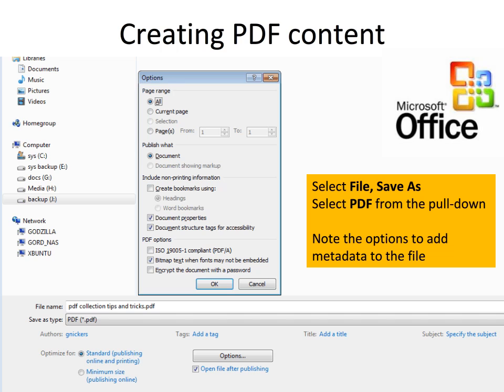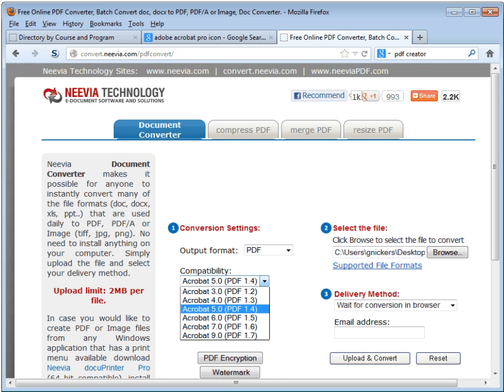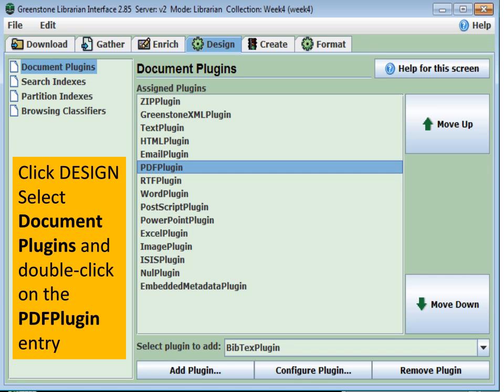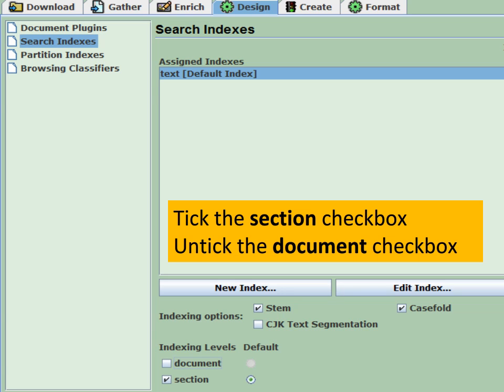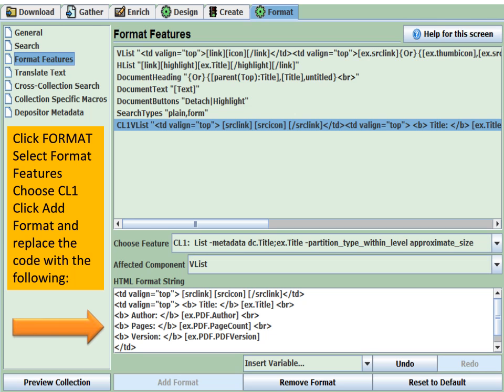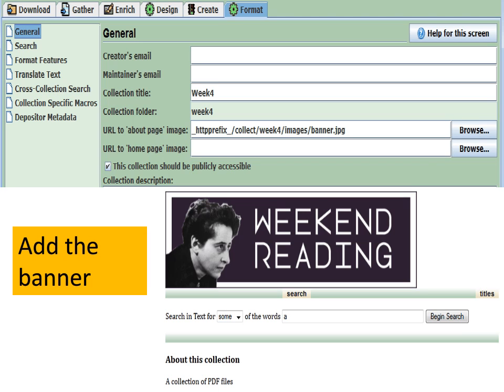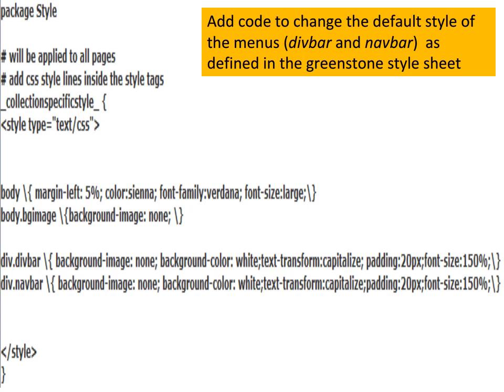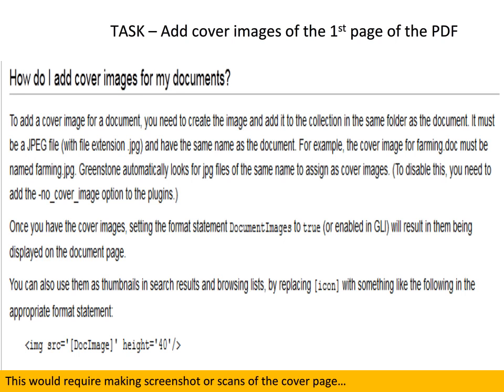Tutorial 3 - PDF Files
Shows how to import and format PDF documents including customization of the home page.